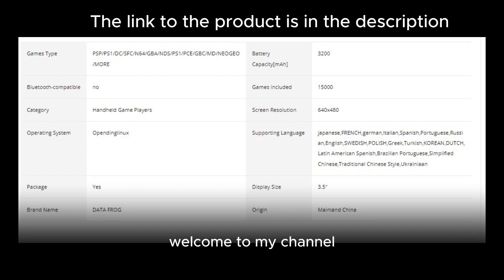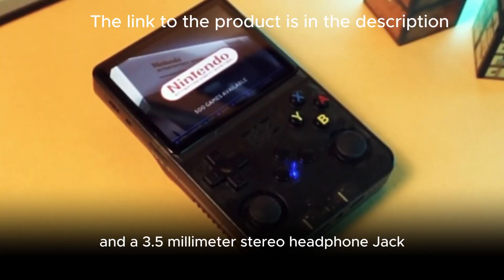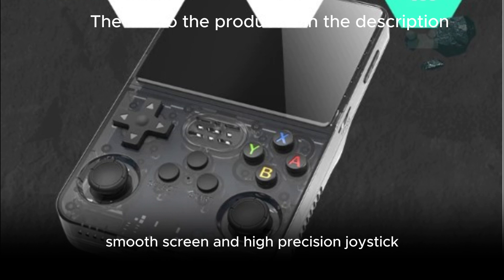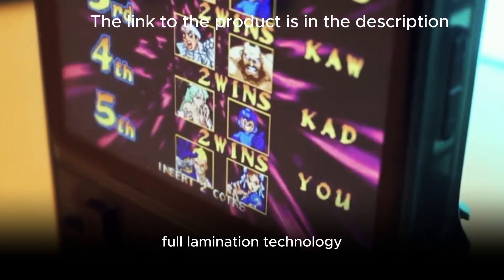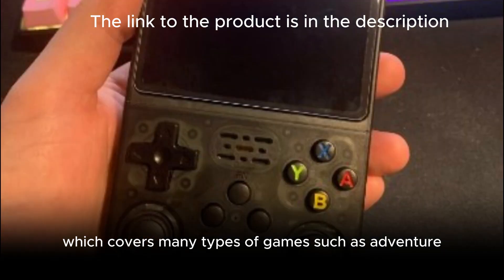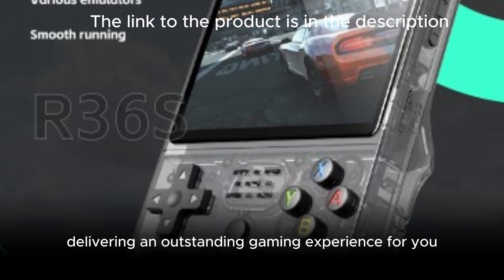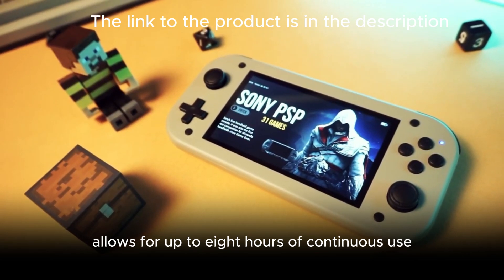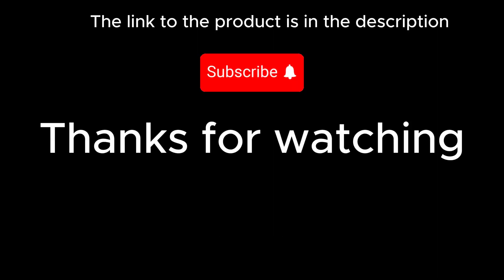R36S+ Retro Handheld Video Game - Never Be Bored Again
THE R36S+ HANDHELD GAME CONSOLE

Today, I’m going to show you the R36S+ Retro Handheld Video Game Console,
The R36S+ handheld game console supports online battles and streaming media playback,vibration motor, and a 3.5mm stereo headphone jack, catering to your diverse entertainment needs. This handheld game console is not only a game console, but also a multi-function entertainment device.
This handheld game console features over ten thousand selected classic games, with a high-definition smooth screen and high-precision joystick. It supports downloading and collecting games, supports multiple emulators, and covers a wide range of games
If you are interested in buying the R36S+, you can find it on Aliexpress website. The link :

r36s+,
retro gaming,
emulation,
portable,
rg35xx,
dreamcast,
anbernic rg35xx,
taki udon,
handheld,
anbernic,
n64,
miyoo mini,
retro handheld,
r35s+,
retro console,
r36s+ review,
r36s+ handheld,
r36s° psp,
budget handhelds of 2023,
r36s+ retro handheld,
r36s+ gameplay,